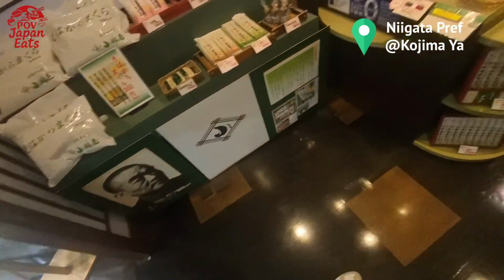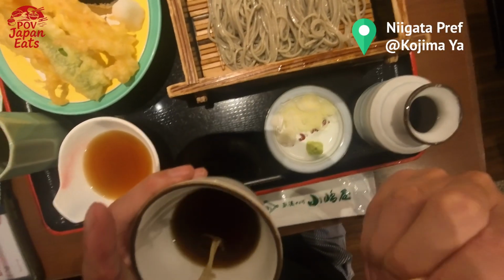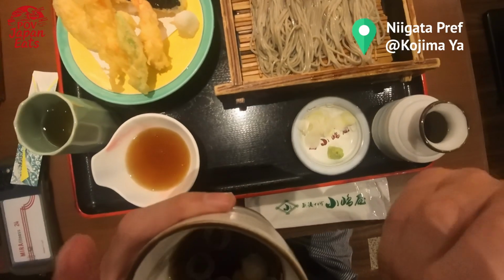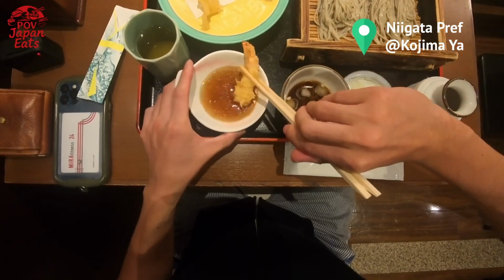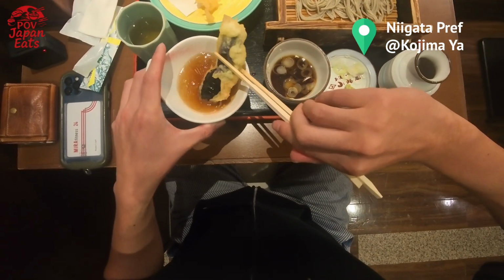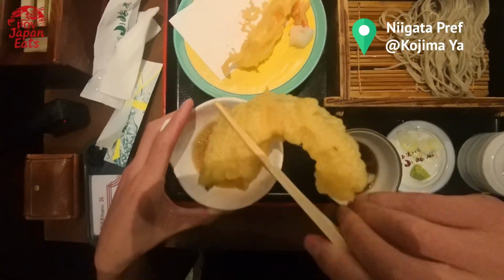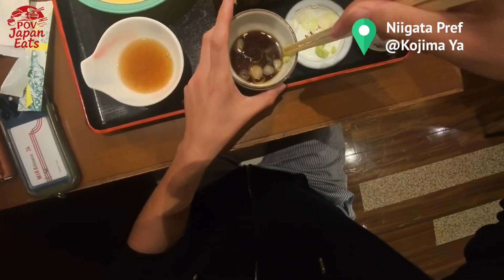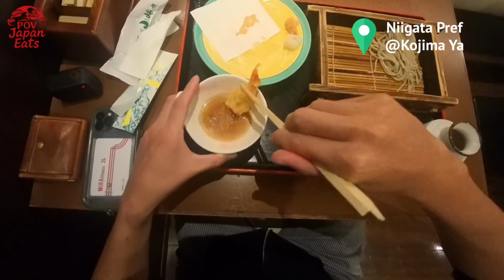Local Soba and Crispy Tempura From Niigata | POV Japan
Location: Kojima Ya Akoreten
(3458 Tomioka, Joetsu, Niigata 943-0173)
Price is 1580 Yen